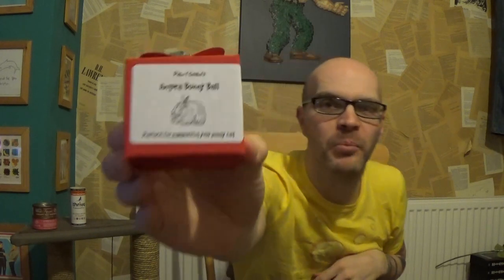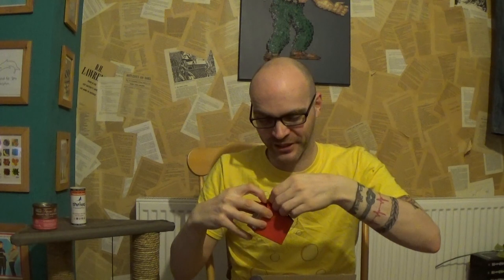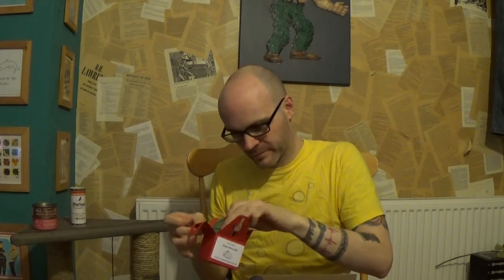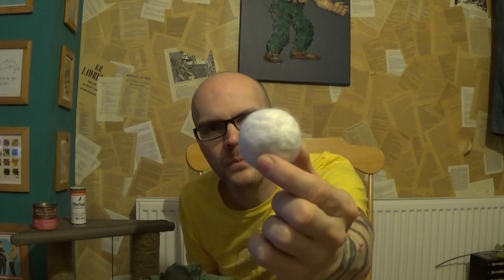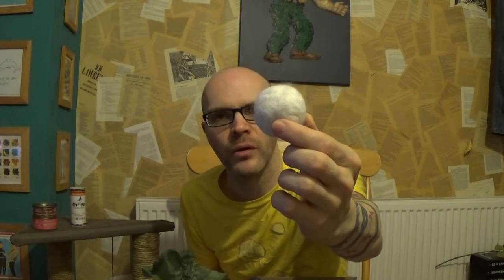Mark's Cat Hampurr Review - December 2015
Mark subscribes to Cat Hampurr, a British subscription box full of stuff for cats.

Every month he does a blind 'unboxing' video.

Ther plan is, once up to speed with editing software, to test the stuff on Pasha in a follow up vid.